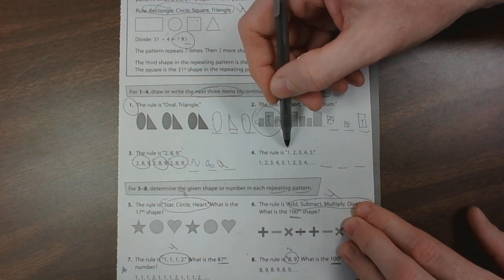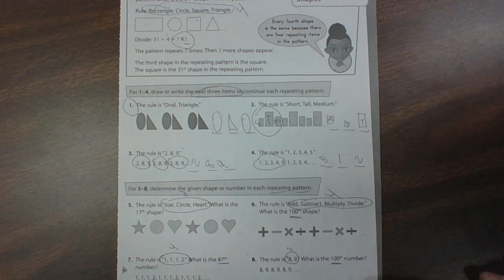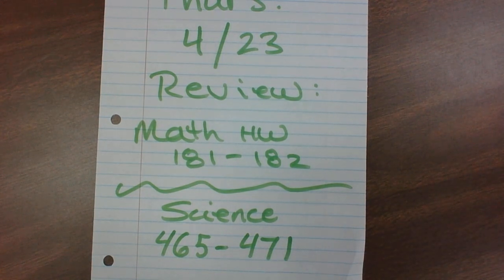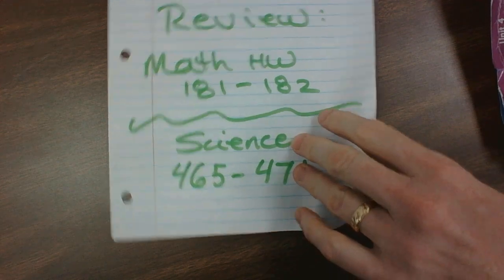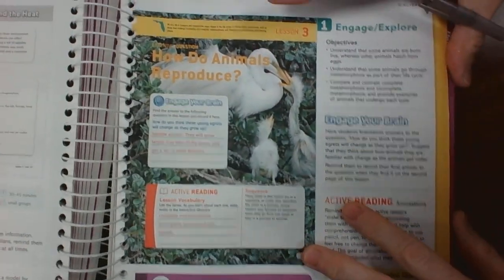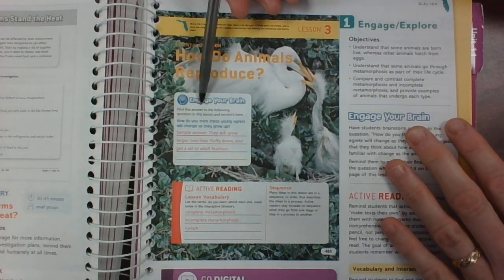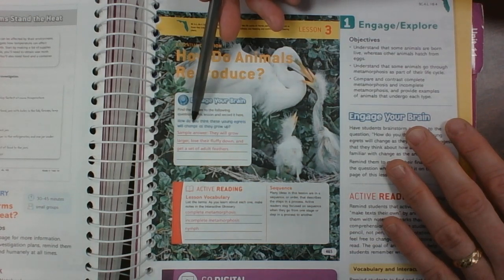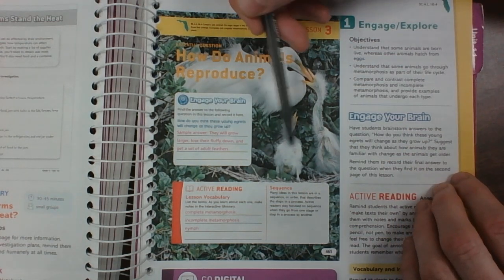Thursday April 23rd Math Review HW p181-182 And Science Review p 465-471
Hey Palmeretti's.  Here is Math and Science Review.  Due today by 3pm.